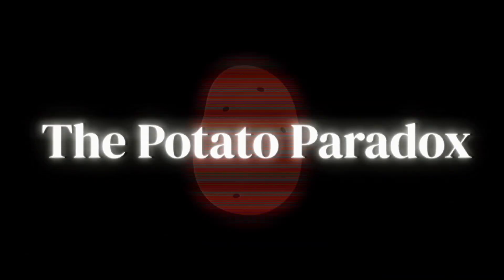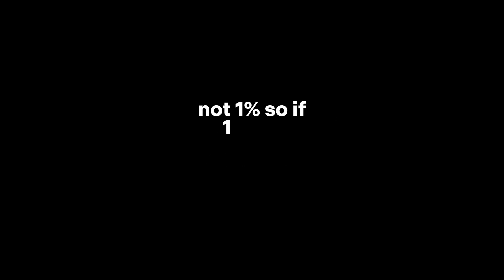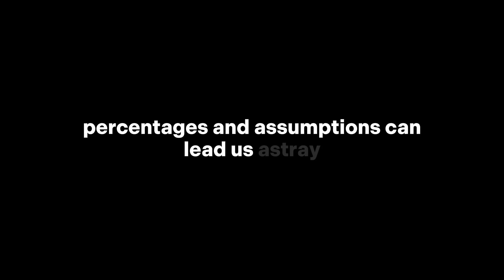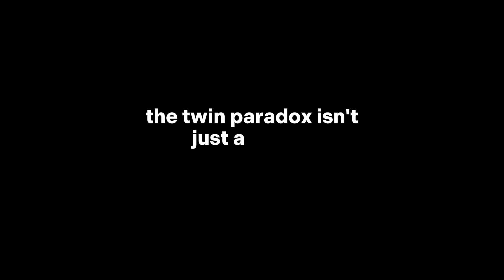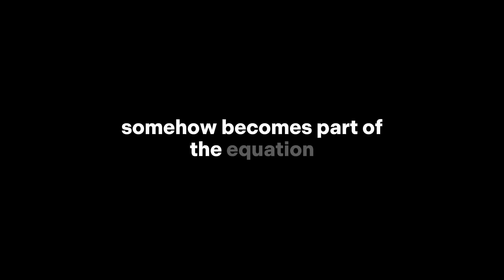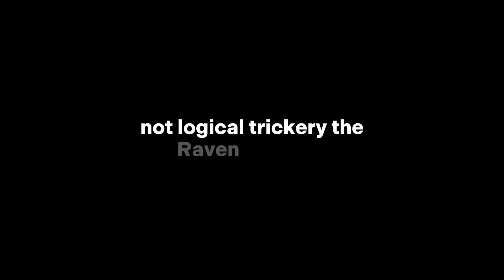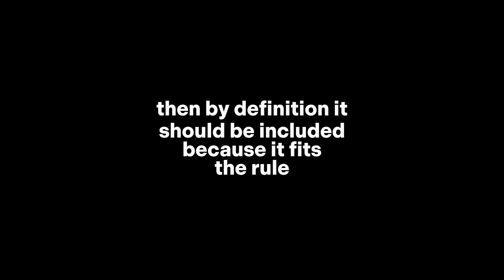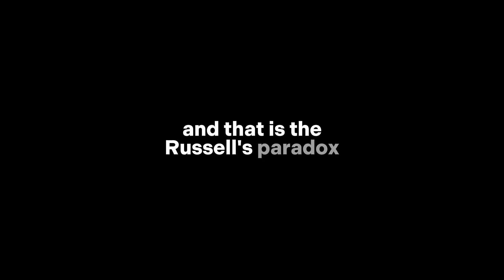If You Understand These Paradoxes… You’re Not Human [4]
Not all paradoxes are meant to be solved.
In this episode, we uncover four paradoxes that twist reality, logic, and perception:

– A potato that loses almost everything without losing much at all...
– Twins who age differently depending on how fast they travel...
– A black raven that proves something strange about green apples...
– And a paradox so dangerous, it shook the very foundation of mathematics.

These aren’t just thought experiments — they’re mind traps.

00:00 Intro
00:03 The Potato Paradox
02:24 The Twin Paradox
04:35 The Raven Paradox
07:16 Russell’s Paradox

Stay broken.